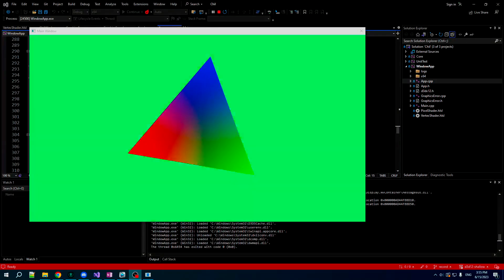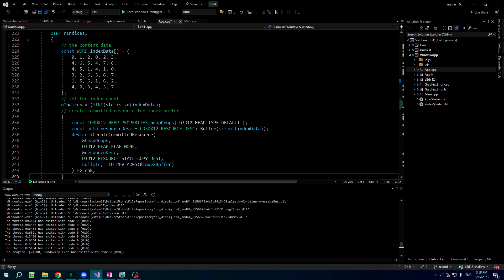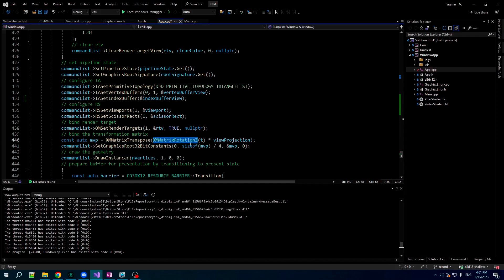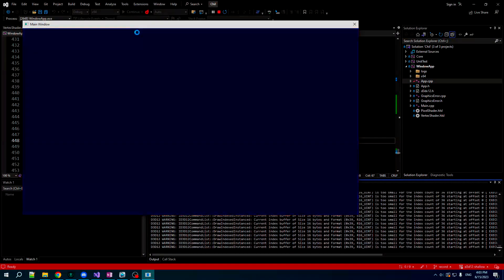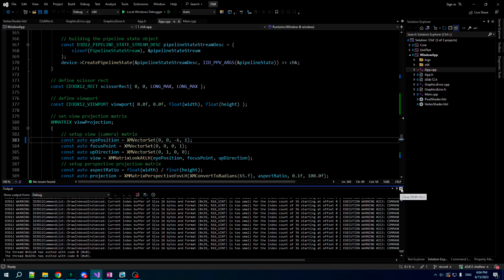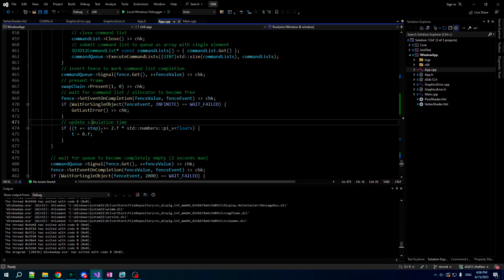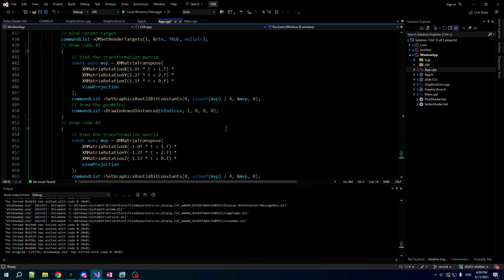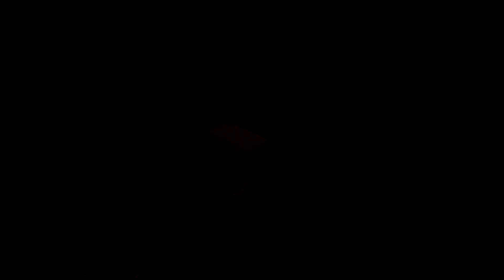Indexed Rendering Cube [Direct3D 12 Shallow Dive] 7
Index me. Cube me.
This series is meant to get you on your feet and running with Direct3D 12. We write the code in as simple a manner than possible to help us wrap our head around all the new concerns we need to manage in D3D12. Experience in a prior graphics API is highly recommended.